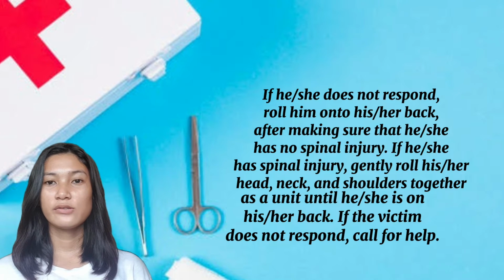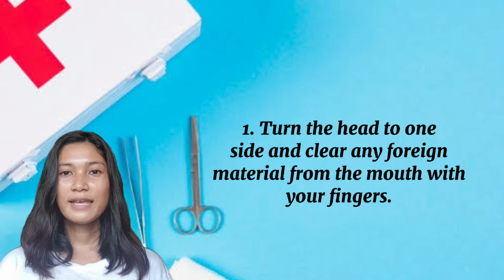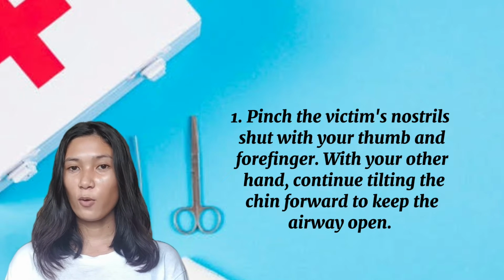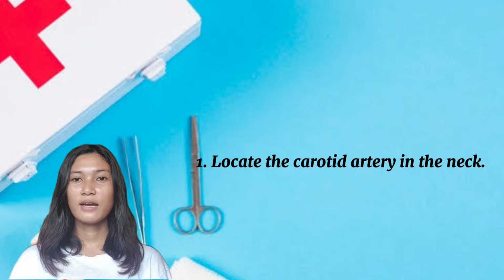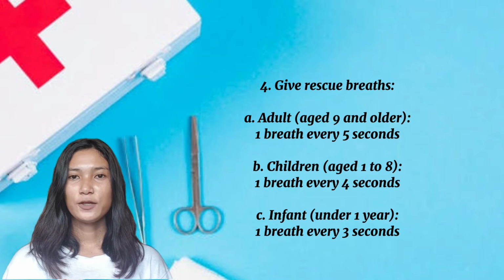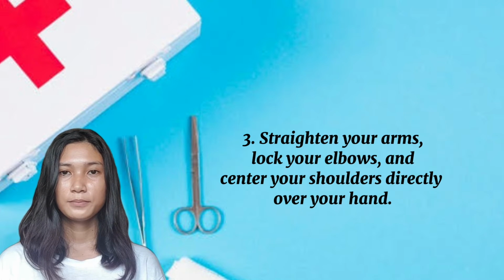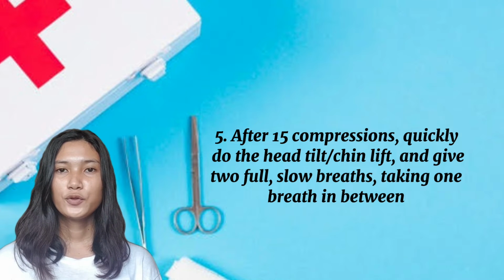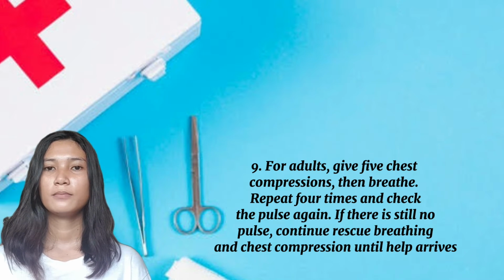RESCUE BREATHING & CPR